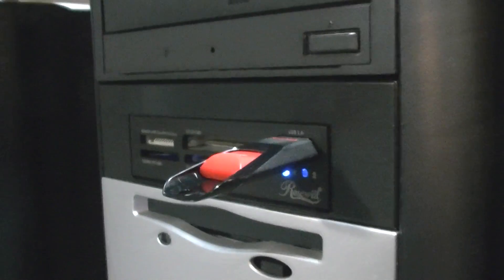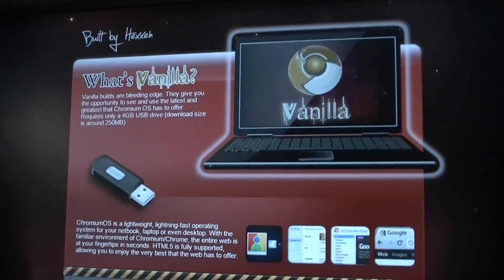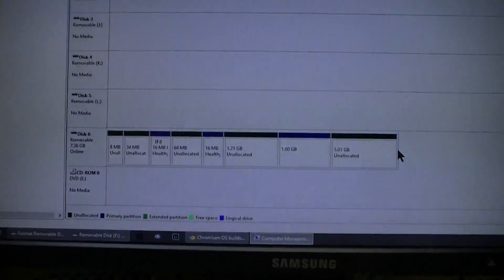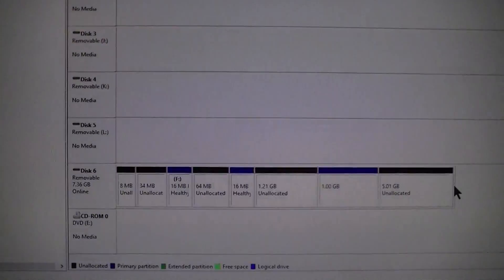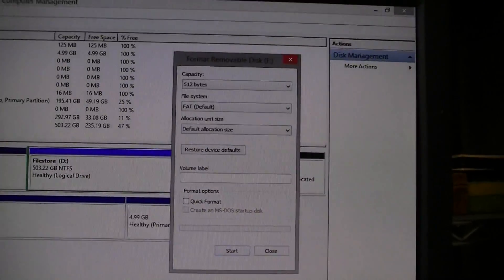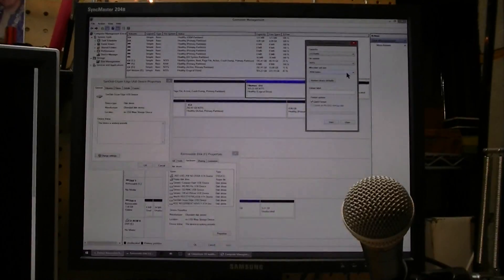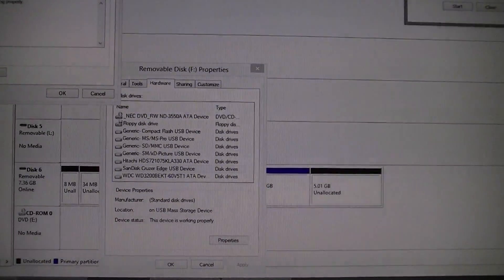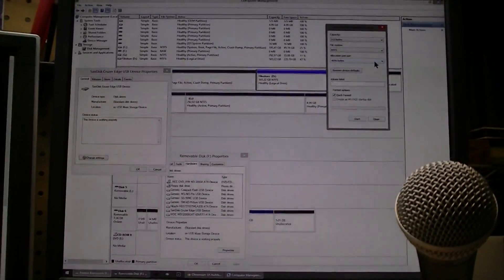SanDisk Cruzer Edge 8GB Format Repair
The disk image I used to write a ChromiumOS Vanilla USB stick apparently didn't work.  When I attempted to get back to "square one," I couldn't get the drive to format properly again using the tools in Windows 8.1.  It used to read as a single 8GB (minus a bit) partition.  I want it that way again, and I need your help since I don't know much about formatting flash drives.